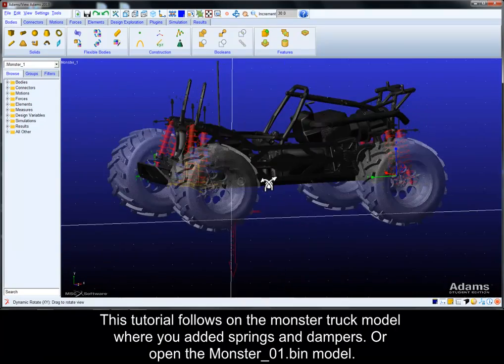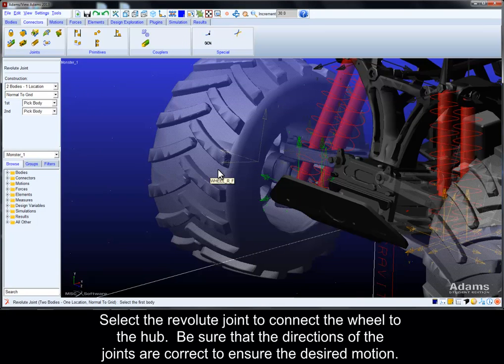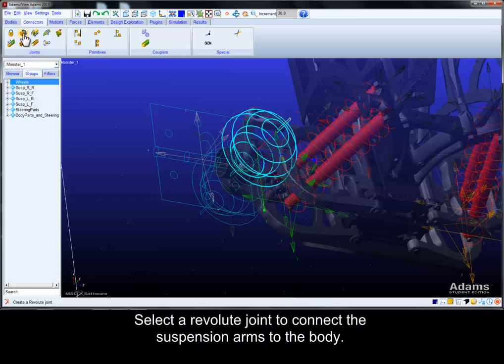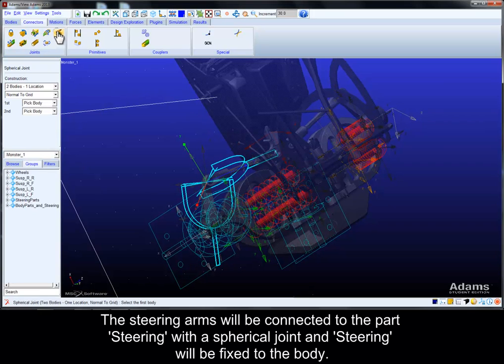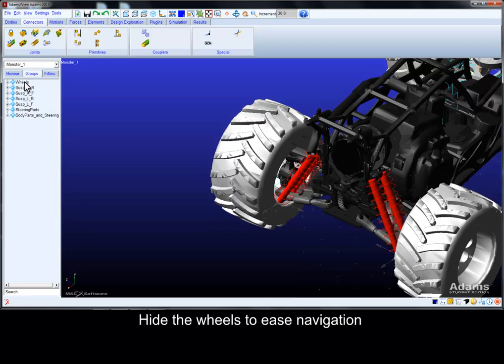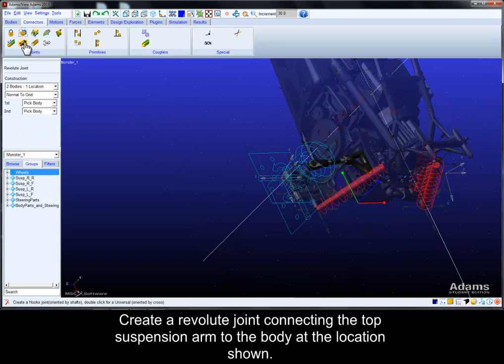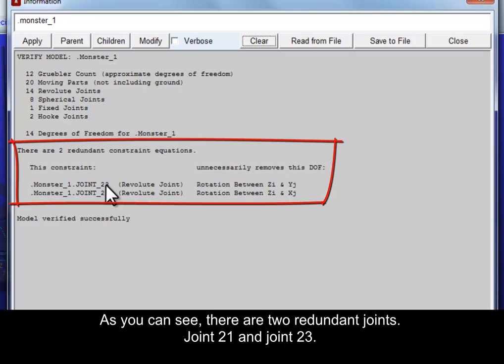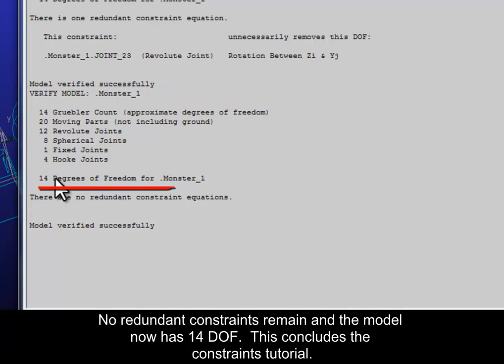ADAMS Monster Truck part 02